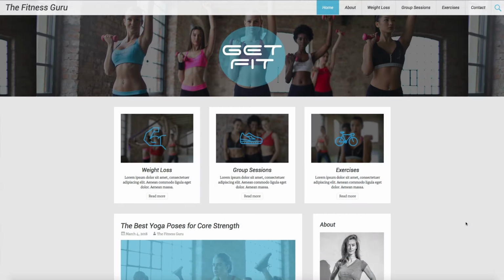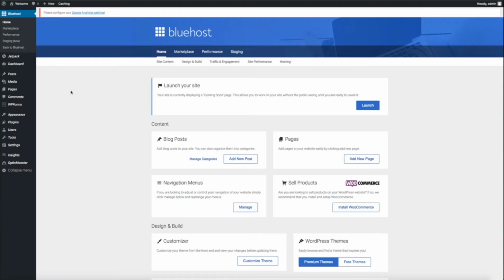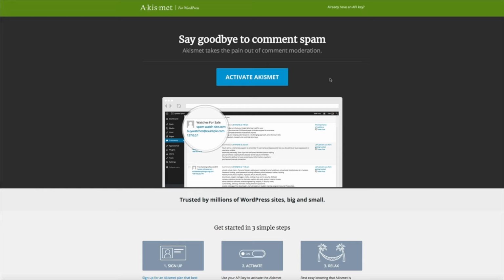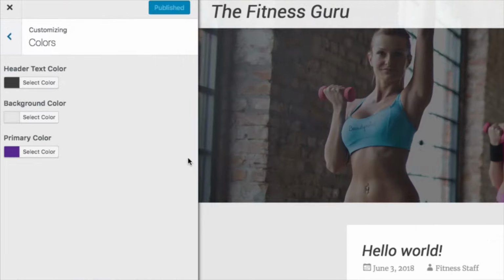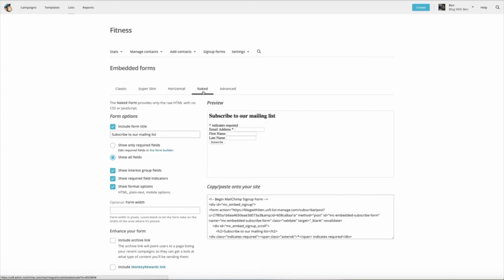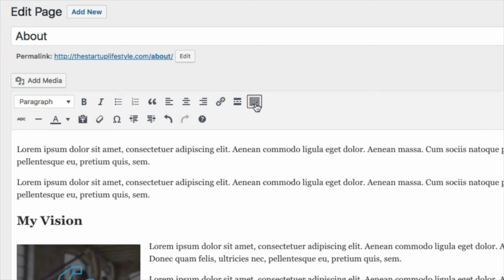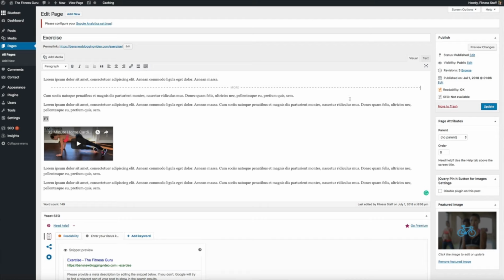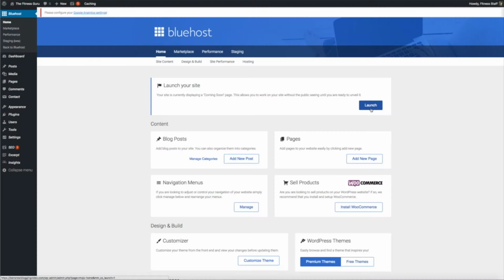How to Start a Health and Fitness Blog - Step by Step Tutorial for Beginners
Learn how to start a WordPress health and fitness blog, monetize it, and get a free domain. Get started today with my affiliate link (60% OFF web hosting) I'll earn a commission if you decide to make a purchase, but your support helps me keep my blog up and running. Thank you!

YOAST SEO PLUGIN UPDATE

Yoast recently deployed an update to their plugin on 12/1/21 that changed some of the steps of the plugin configuration portion of this video. So, I created a separate video that walks you through the new steps. Please visit the link below to see the updated Yoast configuration walkthrough.

The Health and Fitness market has become an insanely popular and profitable niche. With the help of this step-by-step tutorial, I’ll show you how to enter this particular market, gain an edge over the competition, and start your very own self-hosted WordPress blog. I’ve packed this video with a ton of value, but here are the main topics we’re going to cover.

Get your web hosting and access Bluehost's exclusive offer for WordPress bloggers.

1. How to set up your web hosting account using Bluehost web hosting.
2. How to install WordPress.org blogging software.
3. How to install your free WordPress Theme (Radiate) **.
4. How to set up your blog for success by installing plugins and creating a child theme (PHP debug fix) ***
5. How to design your blog and create a truly unique experience for your users.
6. How to use HTML to customize your blog’s overall look and feel.
7. How to install an opt-in form and grow your audience with email marketing.
8. How to create a sitemap to ensure your blog gets found on Google.
9. How to implement multiple revenue streams.
10. How to secure your blog and keep it safe from hackers.

** The Radiate theme can be used for any industry!

*** If you experience the PHP Debug Output with the Child Theme Configurator, watch this video to fix it.

Added Bonus: How to Monetize Your Blog

Plus, as an added bonus, you’ll also learn how to monetize your blog so that you can start earning a passive income with your digital platform. This is important because, like I previously mentioned, health and fitness blogging has become a billion-dollar industry, and the sooner you get your foot in the door, the quicker you’ll be able to start generating revenue with your blog.

By the end of this tutorial, you’ll have a sleek, innovative, and mobile responsive blog that will give you the opportunity to earn a passive income online.

Important Links For This Video:

1. Code Cheat Sheet

3. How to Transfer a Domain Step-by-Step Video

4. Download the Radiate WordPress Theme for Free

5. Radiate Theme FAQ and Support

Next, grab your FREE copy of "The Blog Starter Kit" and learn how to build, grow, and monetize your next blog. Inside I'll show you how to turn any blog into a thriving business.